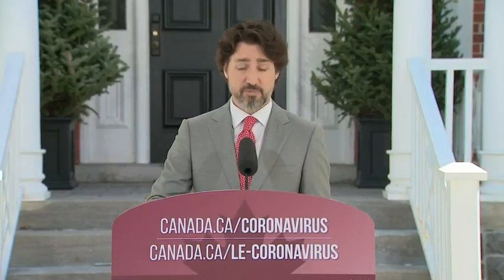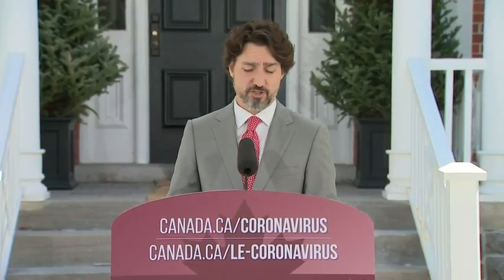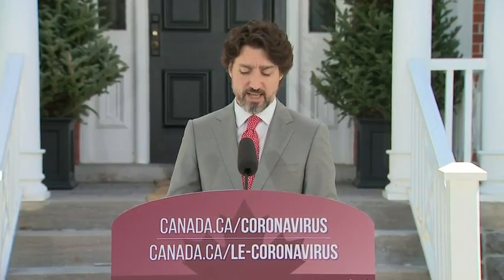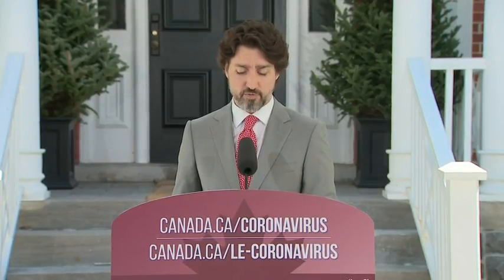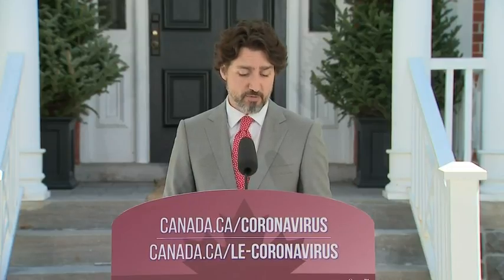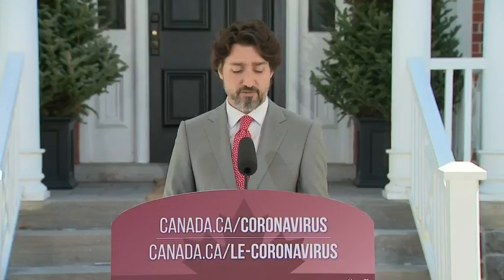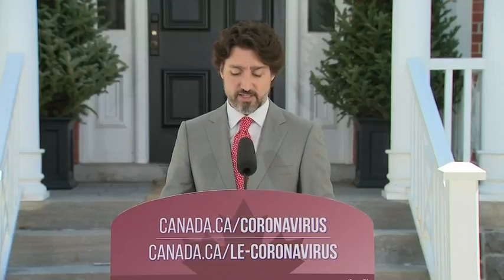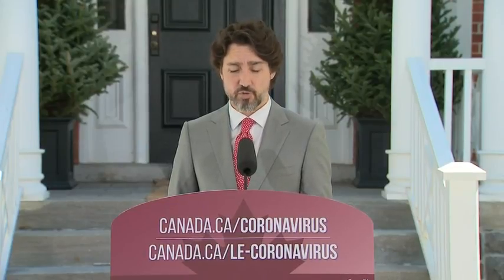Trudeau encourages landlords to take part in commercial rent assistance program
Justin Trudeau is encouraging commercial landlords to use the Canada Emergency Commercial Rent Assistance program. The prime minister says eligible landlords can apply as of May 25th.